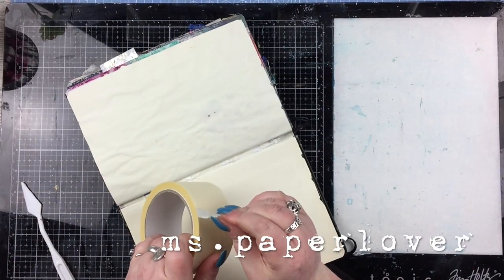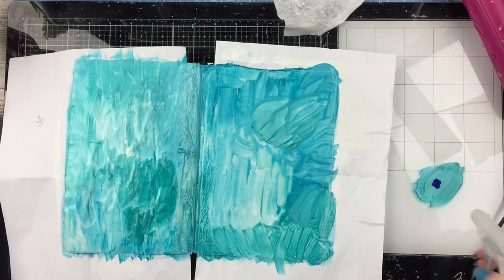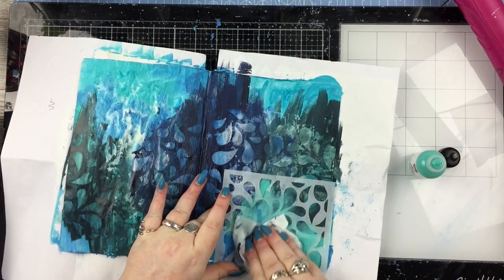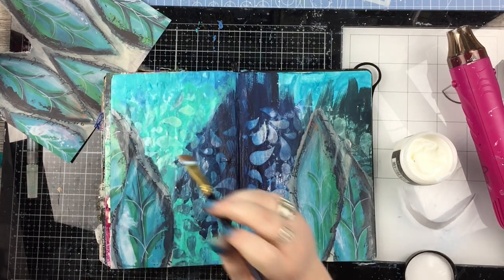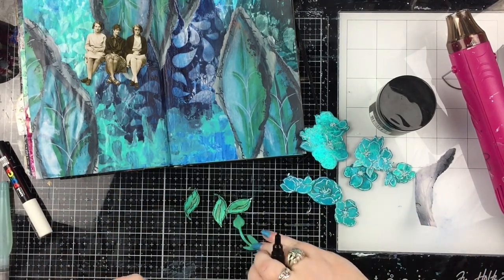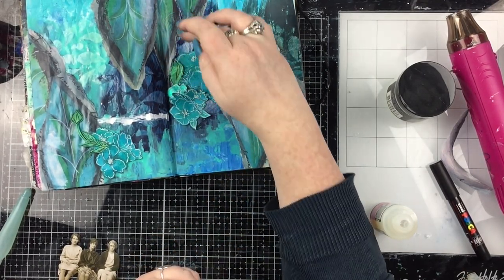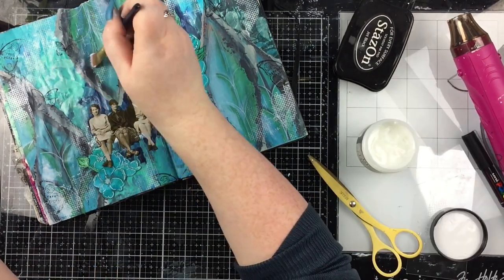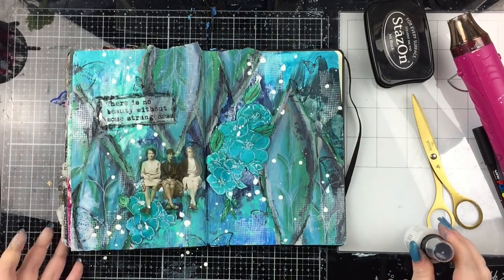ART JOURNAL PROCESS | 28 | Mixed Media | ms.paperlover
Colours Used in Video: Night, Marine, Lapis, Sky, Ocean, Peacock, Turquoise

Distress Matte Collage Medium

Posca Paint Pens

Tim Holtz Paper Dolls

Stazon Ink Jet Black

Brilliance Ink White

Stabilo Woody Pencils